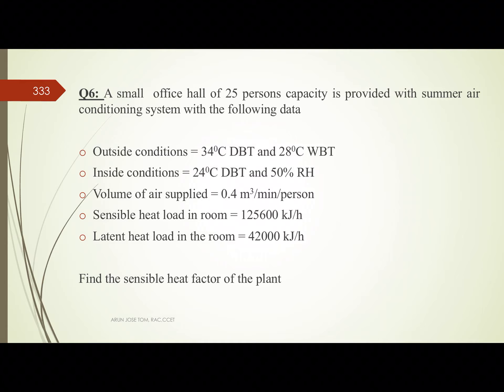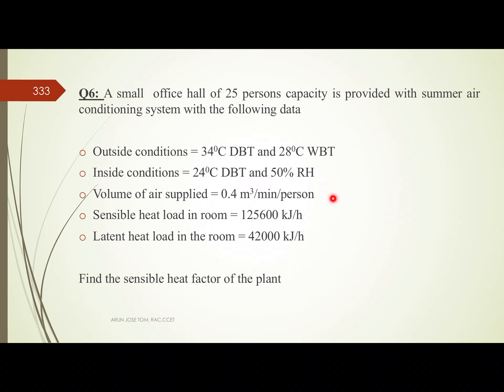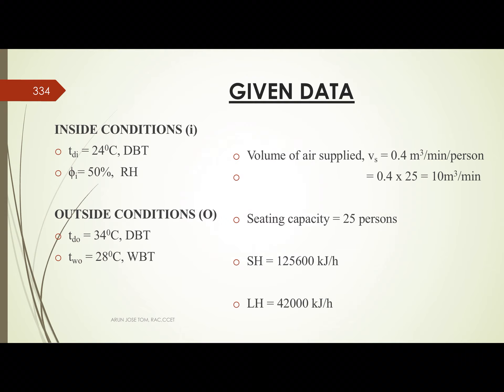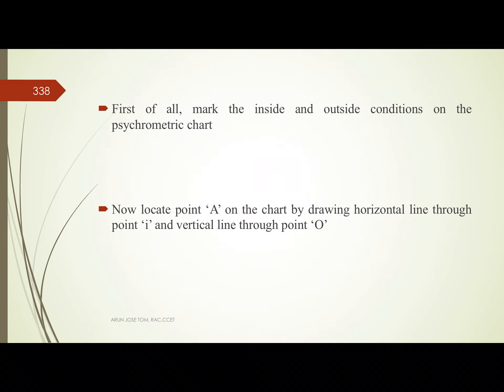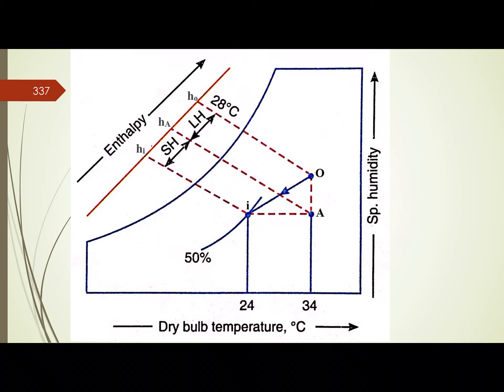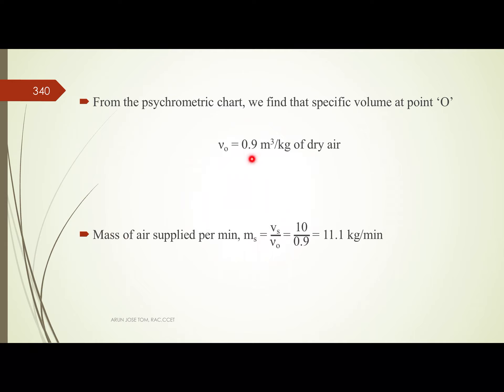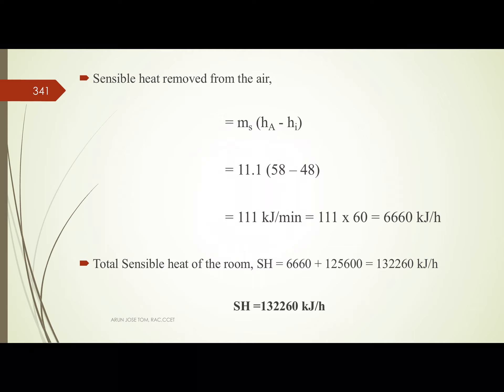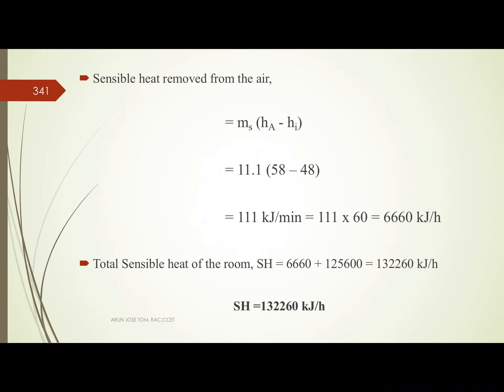M5-L25, RAC, MODULE 5, LEC-25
SUBJECT: REFRIGERATION & AIR CONDITIONING
TOPIC:  SUMMER AIR CONDITIONING SYSTEMS - PROBLEM